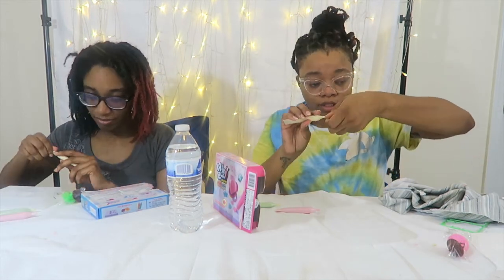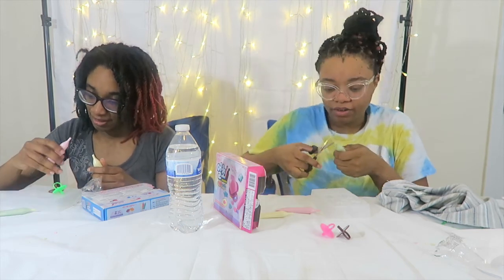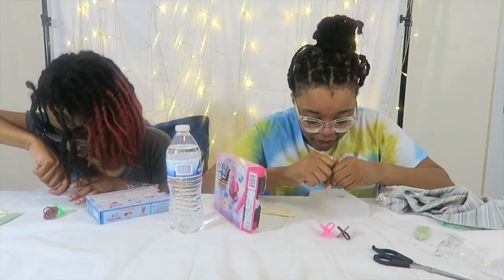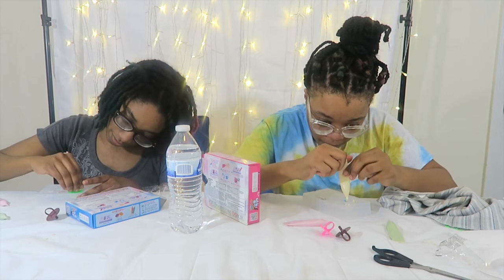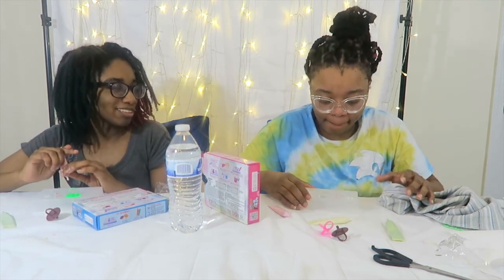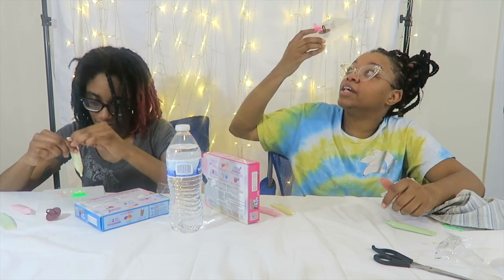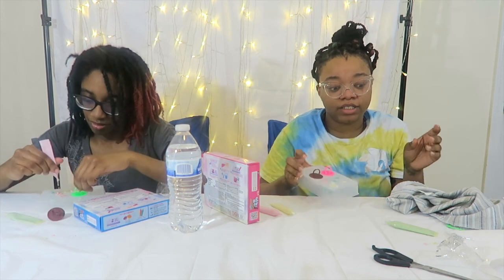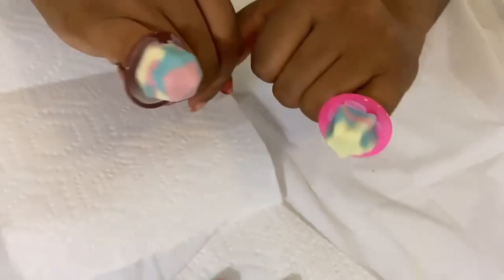We Made Chocolate Rings! (HMart Ep.8)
YooHoo Friends! Welcome back to another episode of what HMart has to offer! This one was probably the easiest one we have done!!! With that being said it was a quick and simple video! Remember to Keep Creating You. Later!!